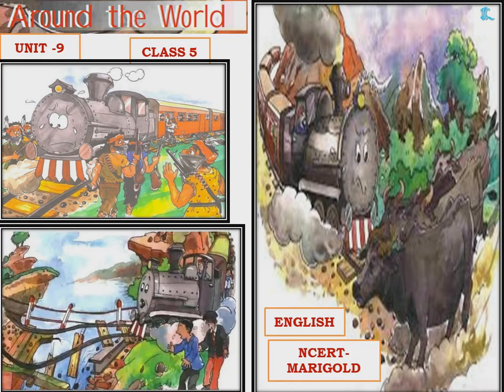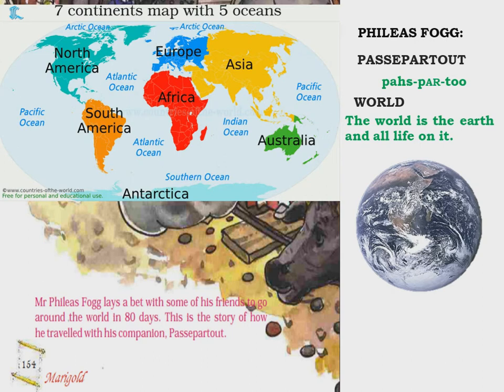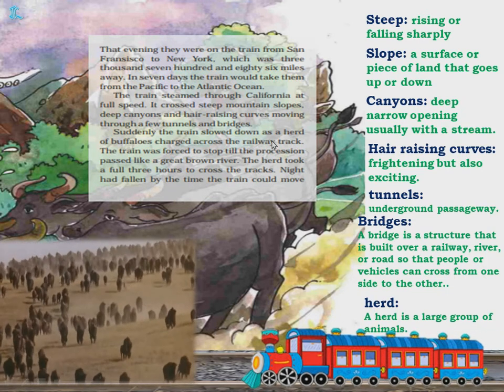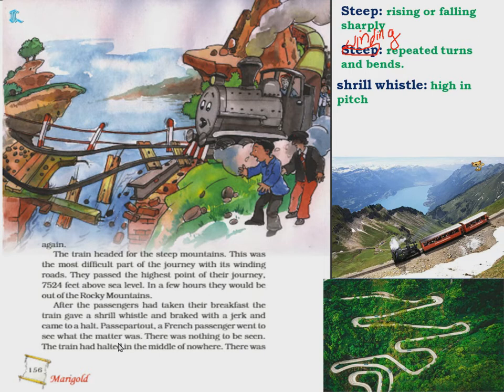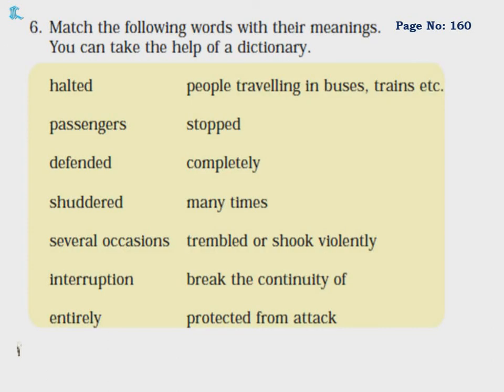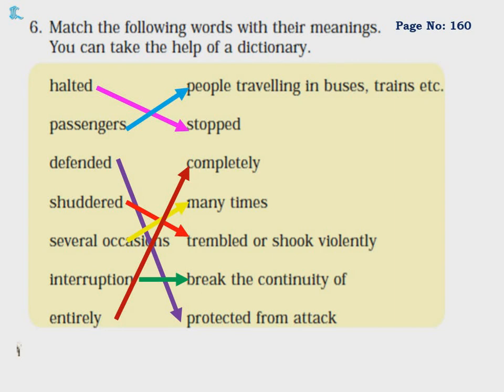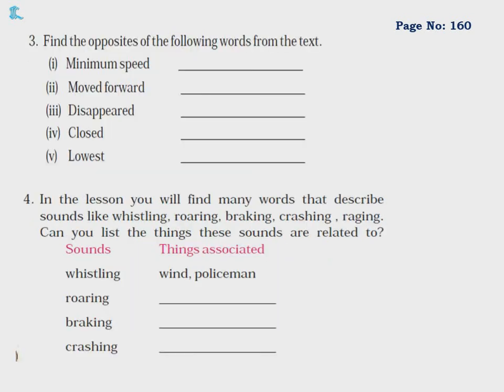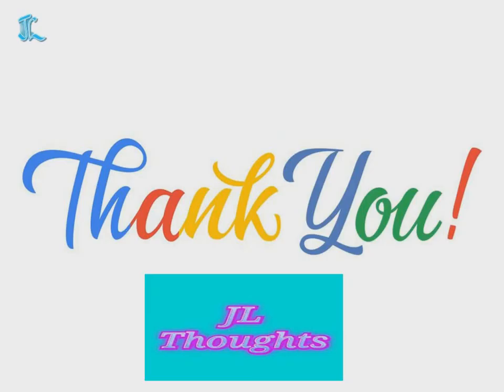Around the world Class 5 Unit 9 NCERT English Marigold CBSE | Lesson explanation with answers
The explanation of the lesson  of class 5 Around the world Class 5 Unit 9
 with solutions for the objective part.

# Aroundtheworld
Around the world  class5 English with solutions
Around the world  class 5 English